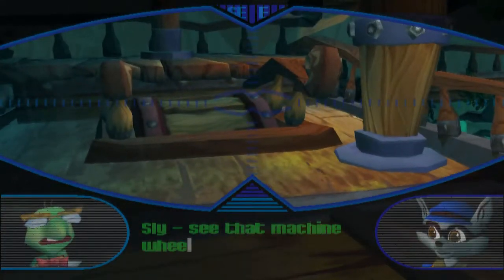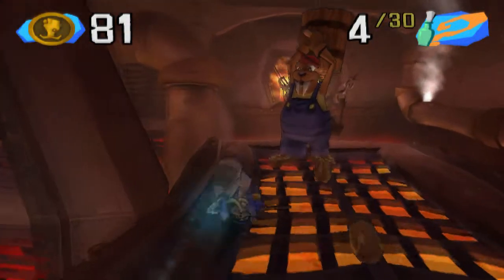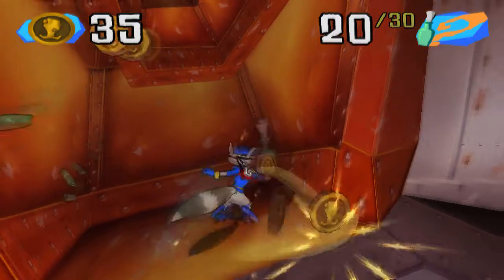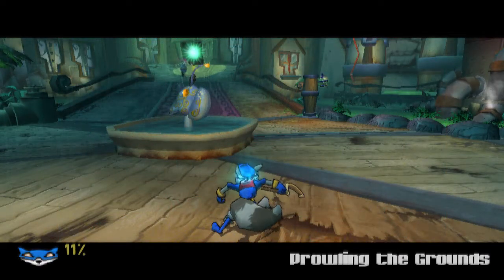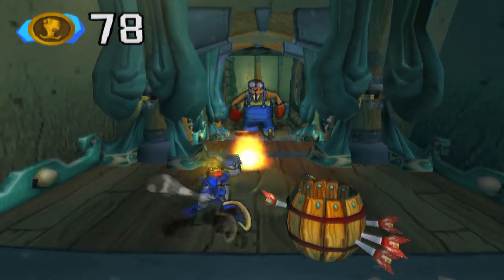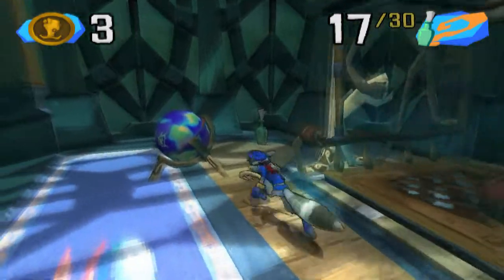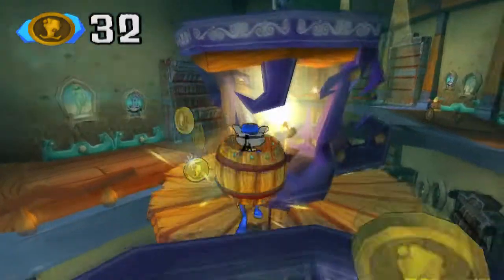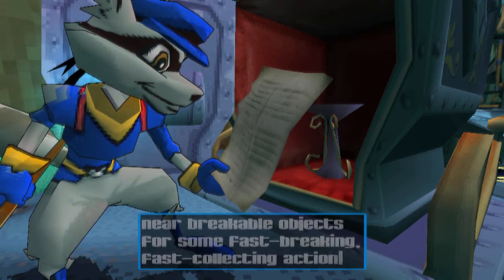Let's Play Sly Cooper and the Thievius Raccoonus (HD), ep 3: Solid Snaking our way through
Snake might have had boxes, but we have bulletproof barrels.